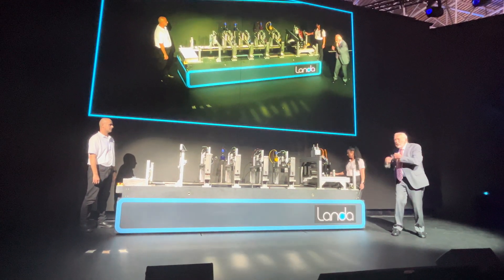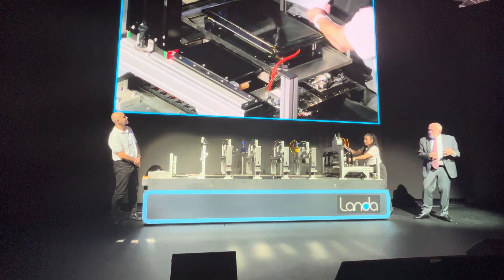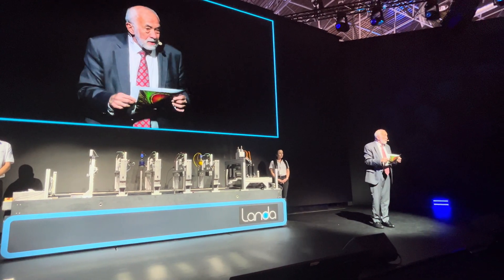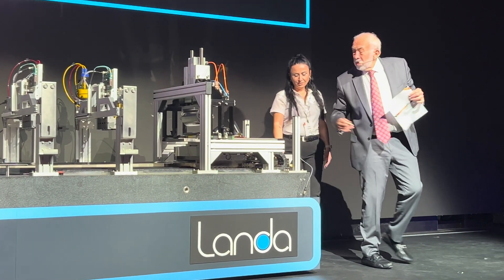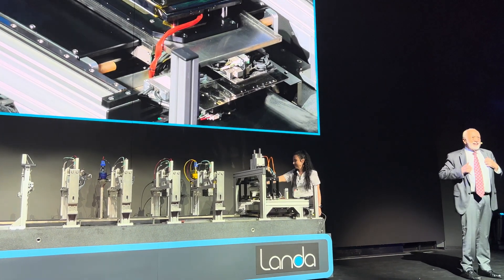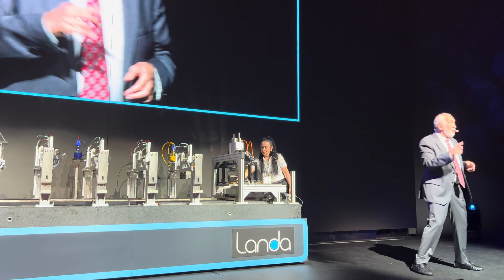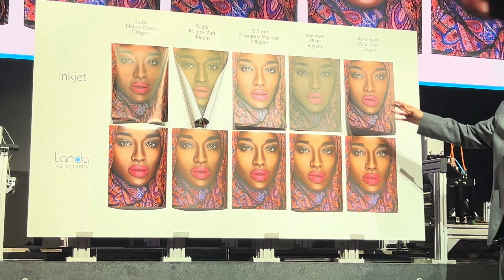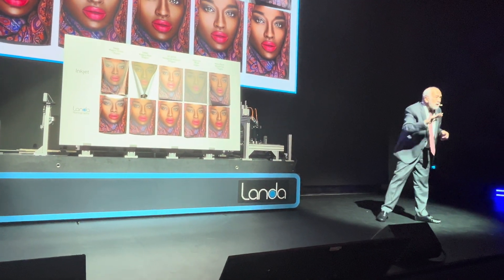Landa’s nanographic digital printing explained by Mr Benny Landa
Presentation made by Mr Benny Landa at Drupa expo on 31/05/2024

Every industry has its own Steve Jobs, and Landa is the Steve Jobs of the printing: genius, innovation, passion.